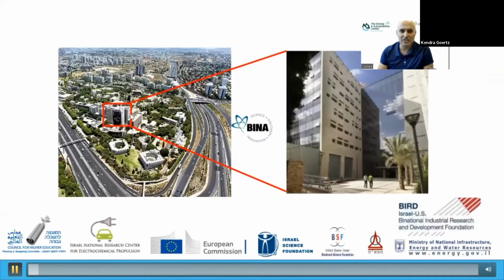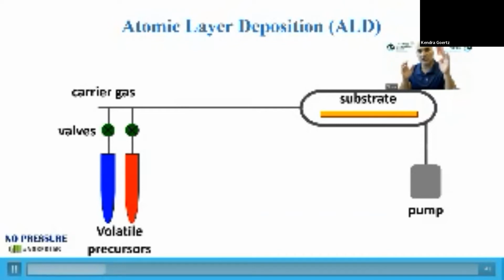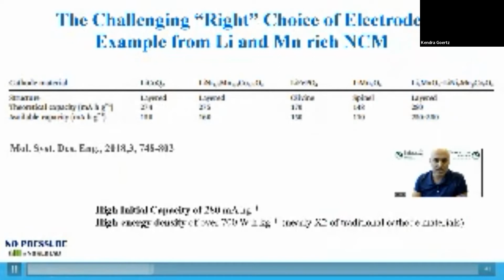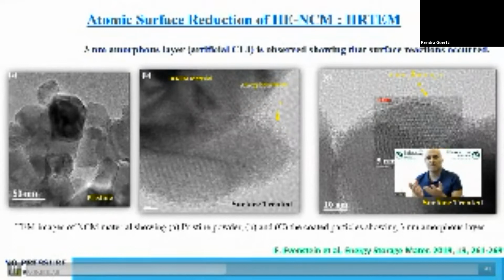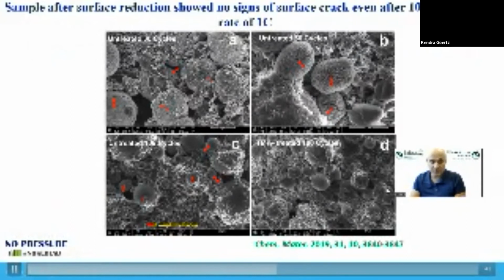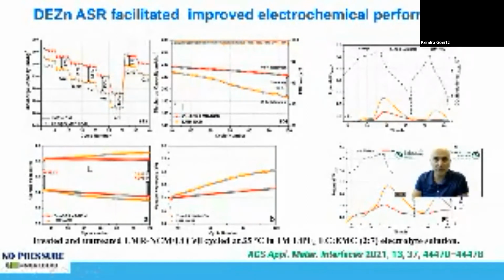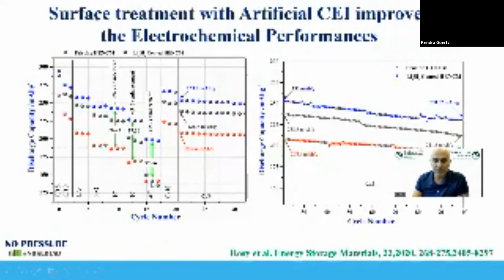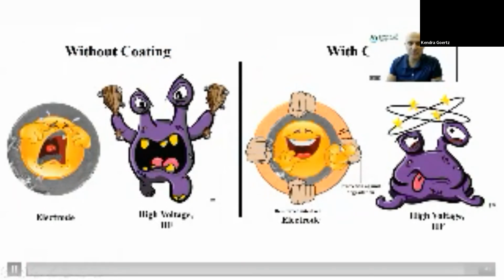Session IV: ED&I and Sustainability | 2022 Global Summit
Session IV: Equity, Diversity & Inclusion (ED&I) and Sustainability  – The topics include but are not limited to equitable access to resources that impact positive health outcomes, sustainable practices considering the circular economy, reduction of waste, and nanotechnology sector-specific ED&I initiatives for an inclusive society.

Speakers:
● Malachi Noked, Bar Ilan University

Closing Remarks:
●  Emmanuel Ho, Global Summit Program Chair, University of Waterloo
●  Sushanta Mitra, Executive Director, Waterloo Institute for Nanotechnology